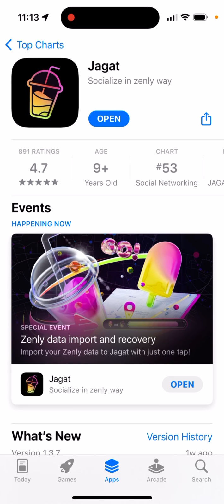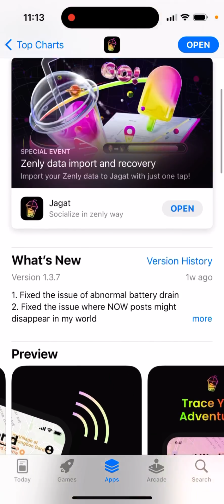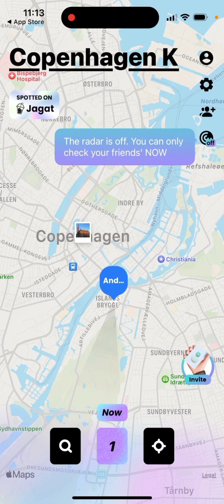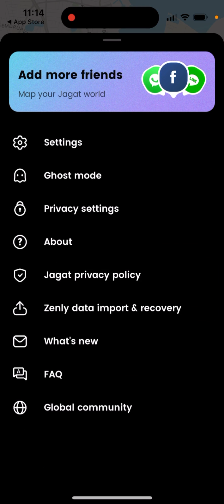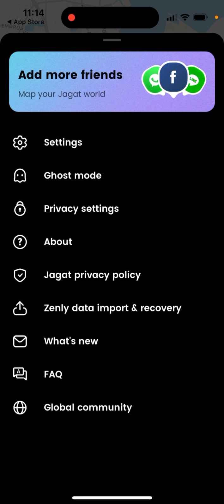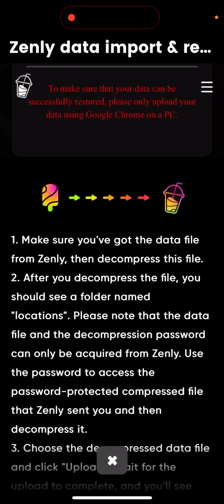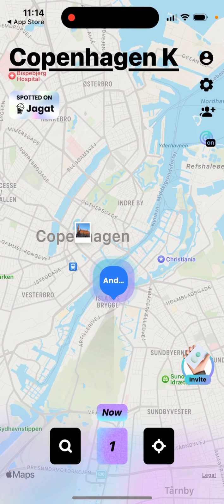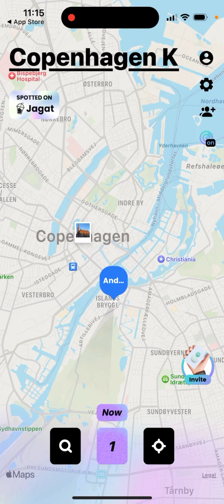Jagat app - FULL OVERVIEW & HOW TO USE